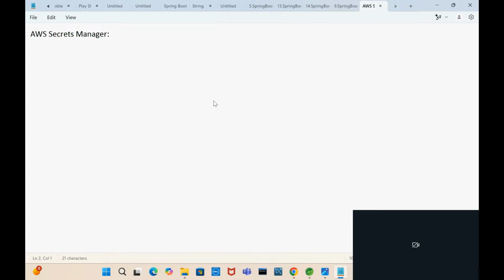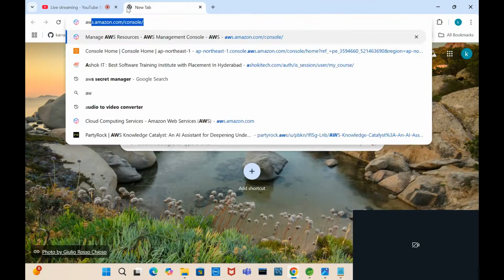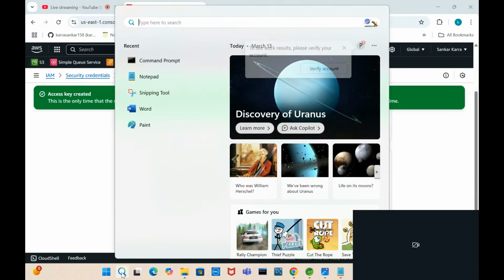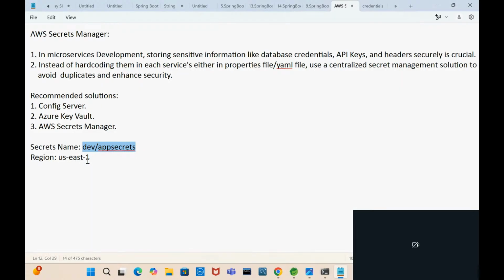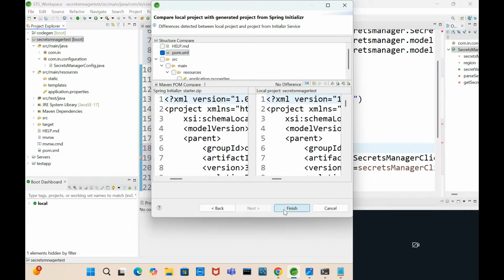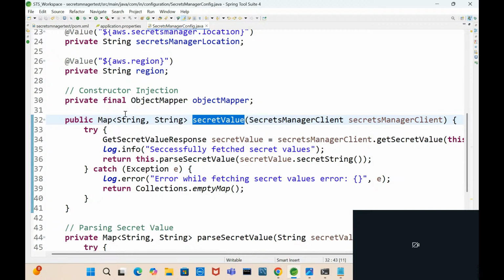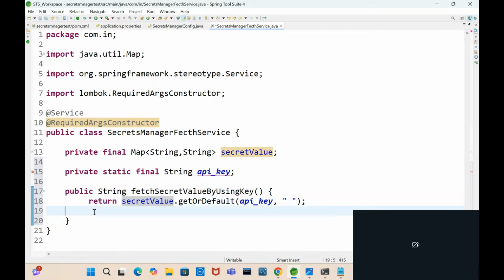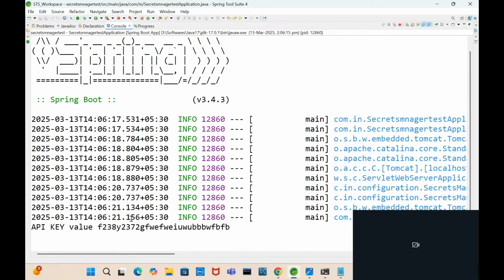How to integrate a Spring Boot application with AWS Secrets Manager Service